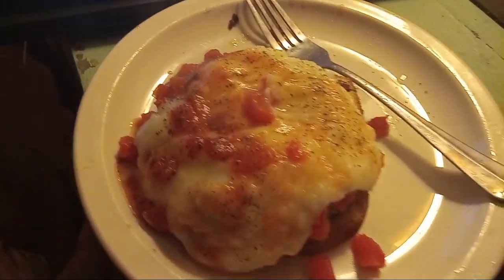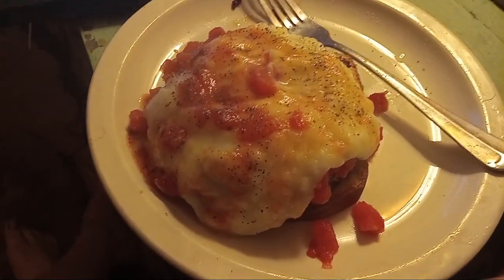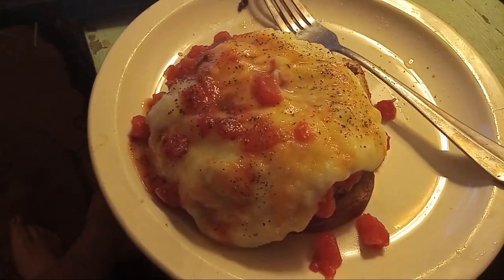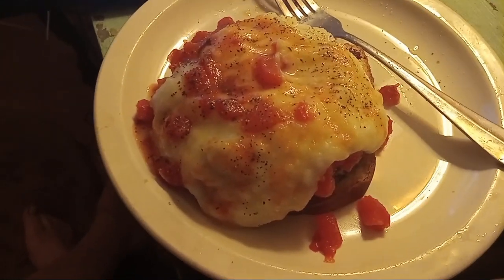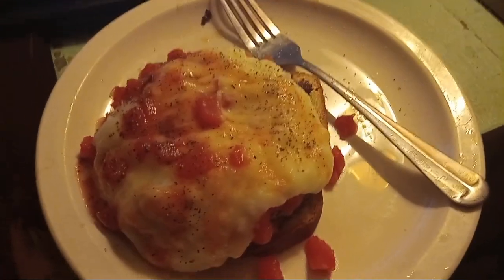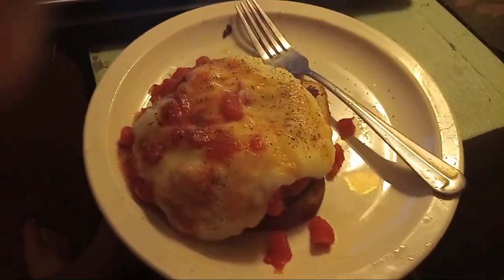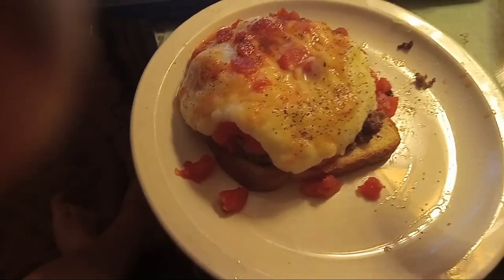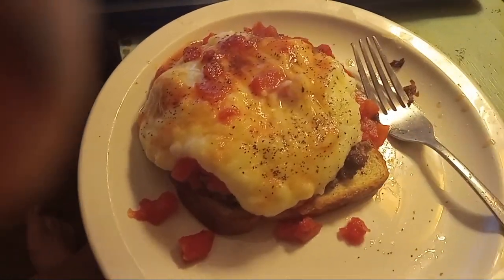Swiss Steak Open Face Sandwich